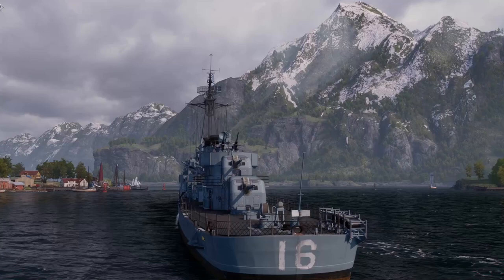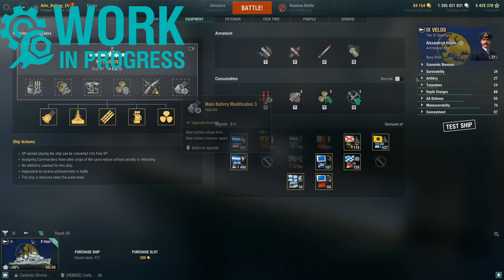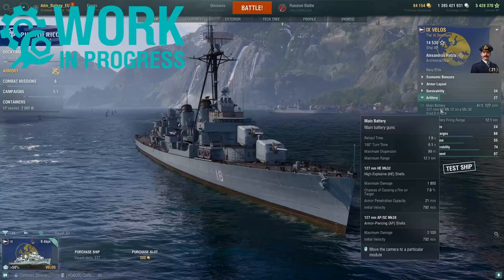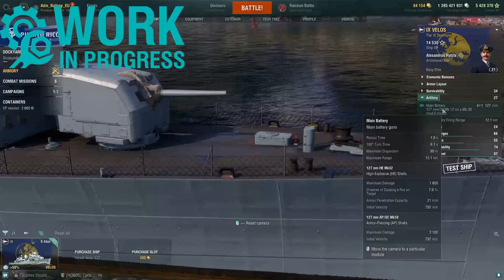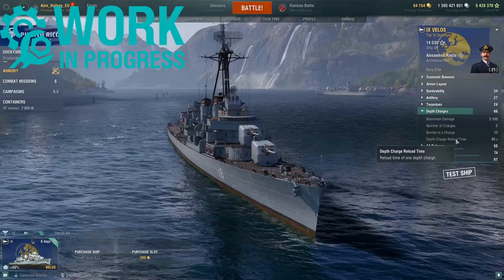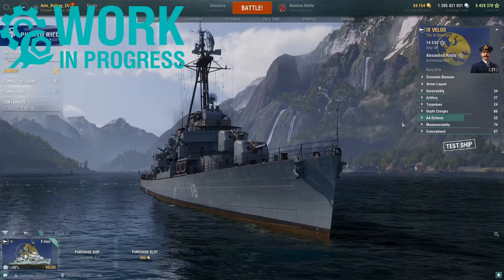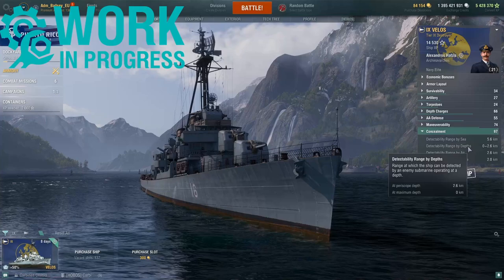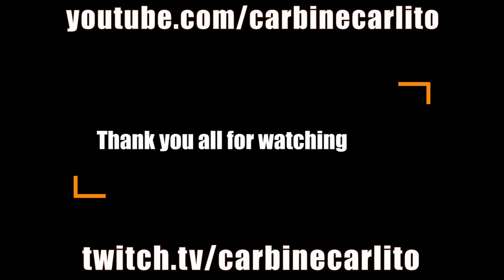Velos Greek Destroyer Hellenic Navy World of Warships Wows DD Preview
Greek Hellenic Navy Destroyer Velos World of Warships Wows Ship Captain Skills Guide ships preview dd guide upgrades.

0:00 Velos intro + Captain Build
2:00 Velos In Game Stats
8:30 Velos Closing Info

Hello and welcome everyone today's video features the brand new tier 9 premium Greek or hellenic navy destroyer Velos. Velos is the renamed USS Charrette which was a Fletcher-class destroyer of the United States Navy which Entered service during World War II, spending much of her career in the Pacific theatre of operations. Placed in reserve following the war, Charette was transferred to the Kingdom of Greece in 1959 and renamed Velos (D16), remaining in service till 1991 before being preserved as a museum ship to this day in Athens Greece. So let's take a closer look at the Velos starting with the full build on which all the numbers in this
preview video are based.